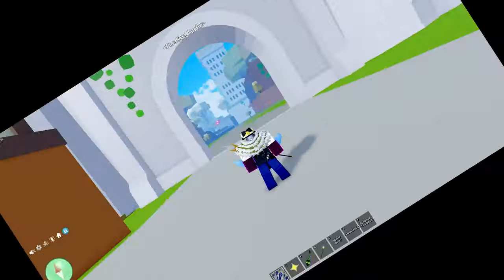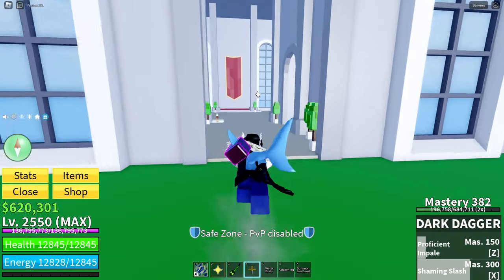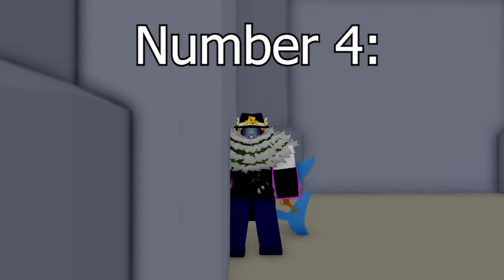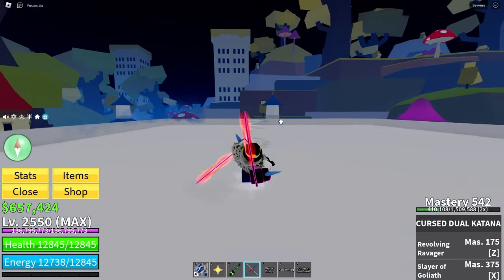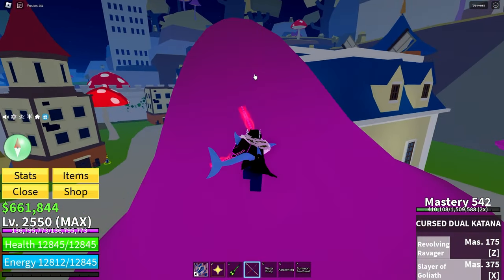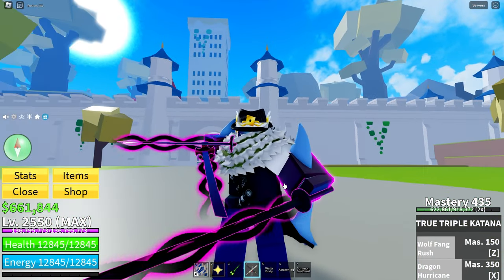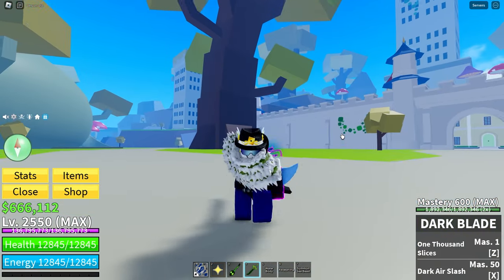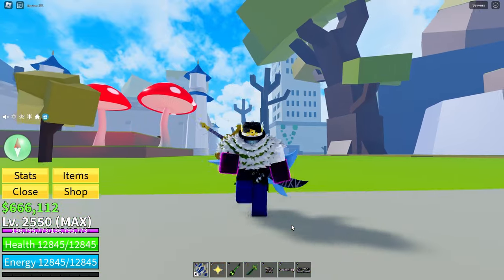Top 5 HARDEST Swords To Get In Blox Fruits Update 21!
Blox Fruits HARDEST Swords To Get!

This video shows you the absolute HARDEST SWORDS to get! (This is at the time of recording, obviously). Good luck getting these, if you want to spend 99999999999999 hours!

0:00 - Intro
0:23 - Honourable Mention
2:00 - Number 5
3:23 - Number 4
4:47 - Number 3
6:53 - Number 2
8:43 - Number 1
11:46 - Outro
11:51 - End Screen

ROBLOX MERCH!!!